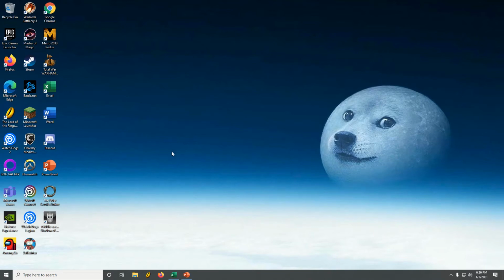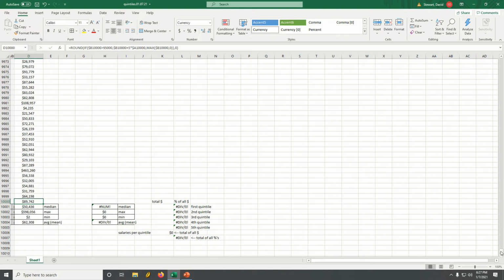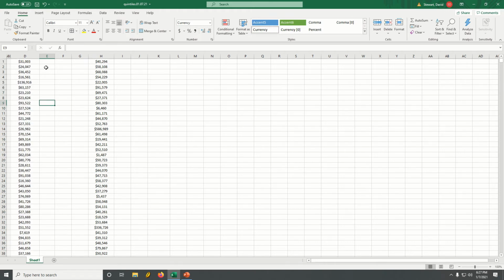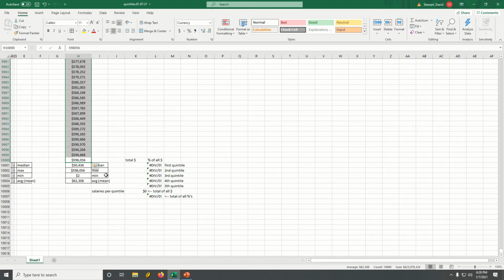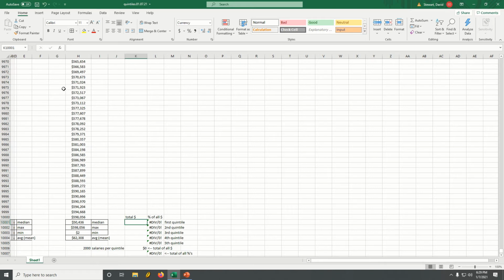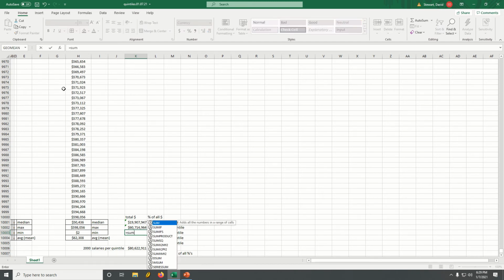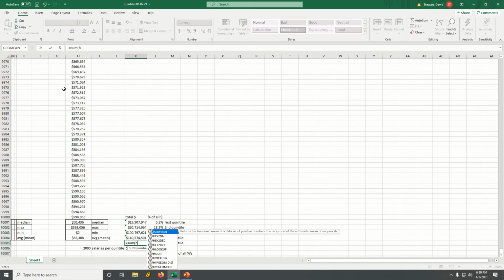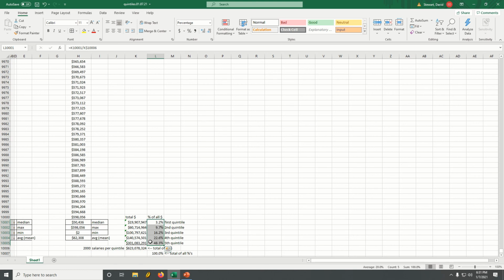Chapter 2 Quintiles 01 07 21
This video shows how quintiles work, specifically for finding upper and lower income limits per quintile given a set of incomes data.